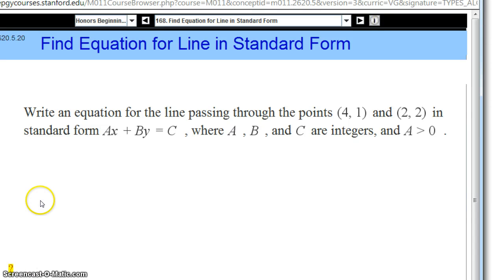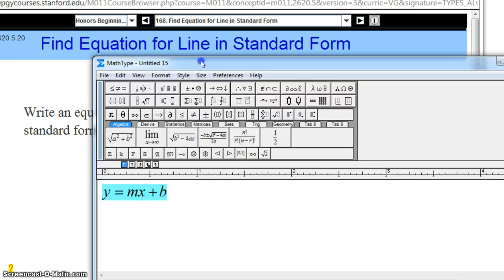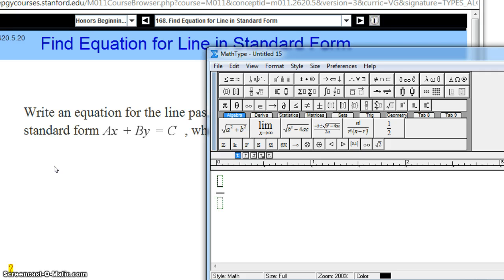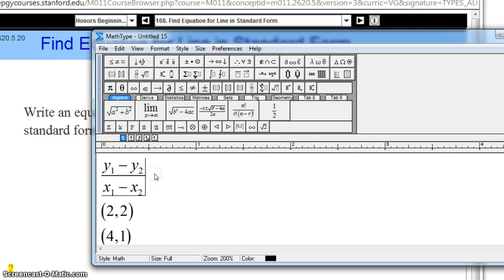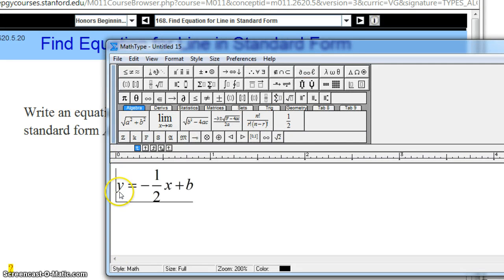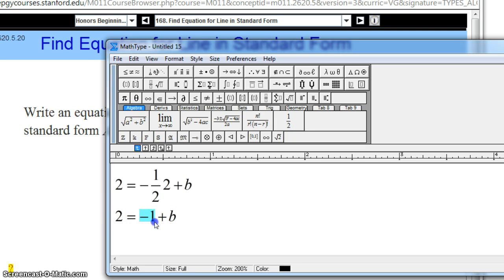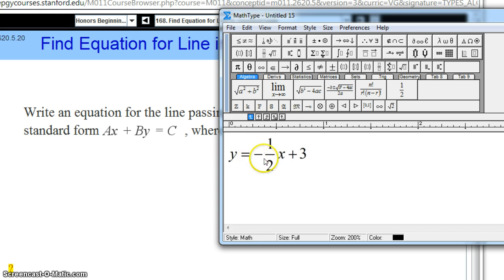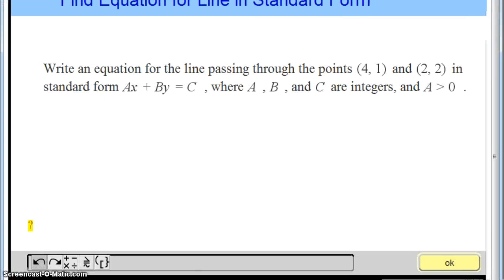2620 5 20 Find an Equation in Standard Form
Find an Equation in Standard Form